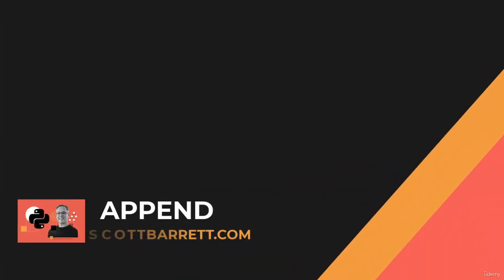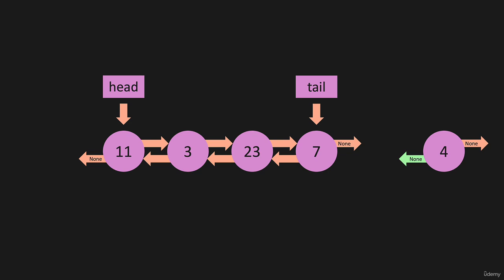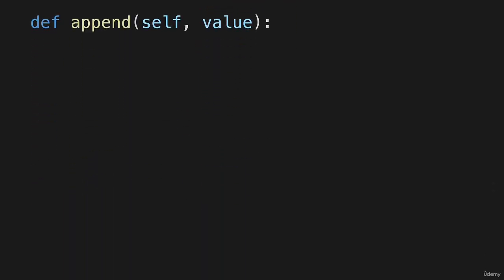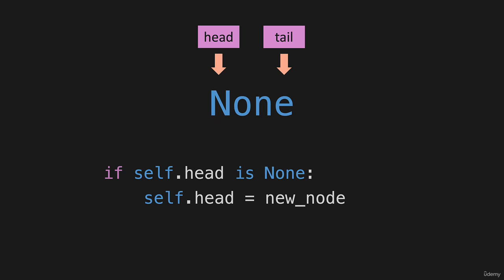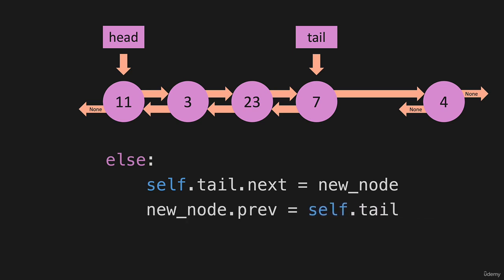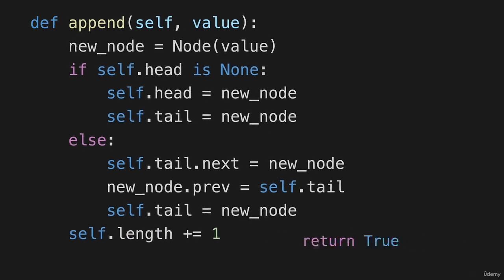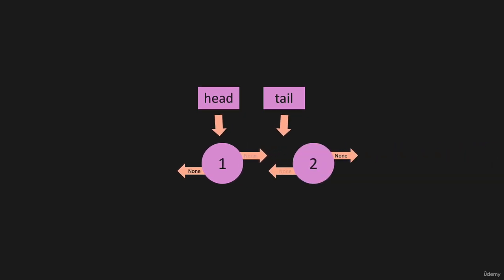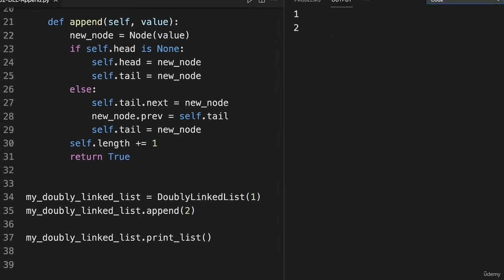033 DLL Append